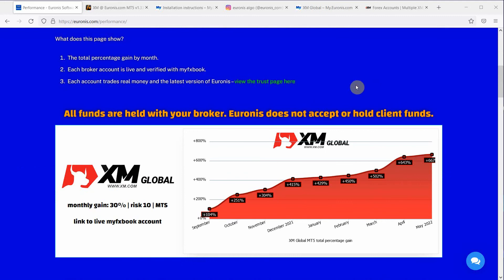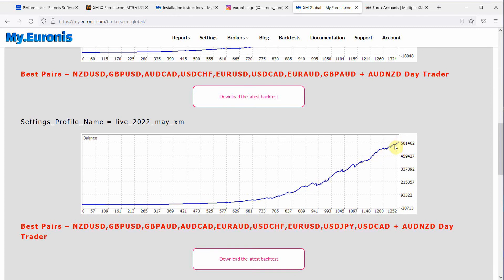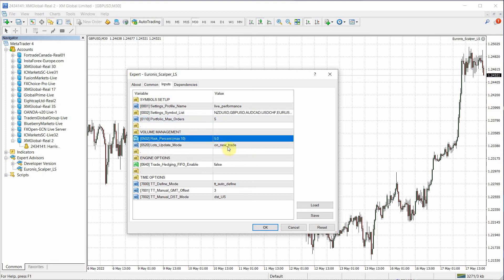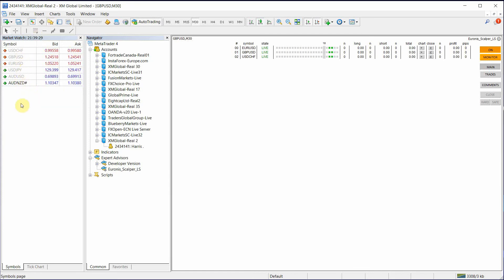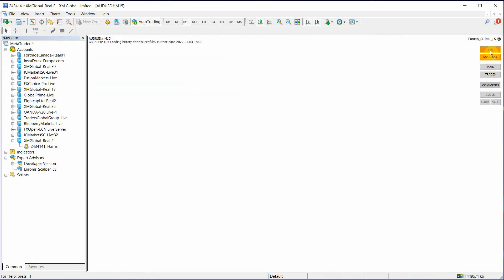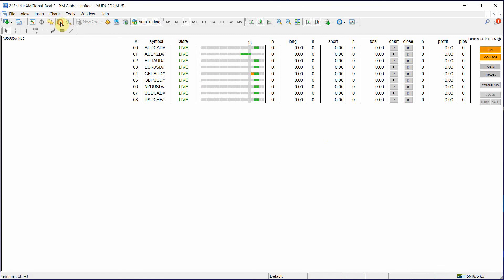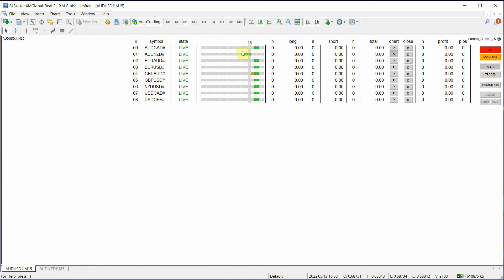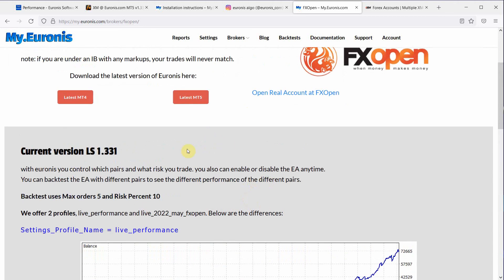How to correctly install your forex trading profile on Euronis using XM Global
This video shows how to install (2) profiles on XM and the most common mistakes to avoid.
Since 2009 Euronis has been making triple digit returns in the retail forex environment and is still welcoming a few new clients until capacity is reached.

Please visit our trust page at Euronis.com/trust and see how we are verified by the Top 5 Forex Platforms and why you should care